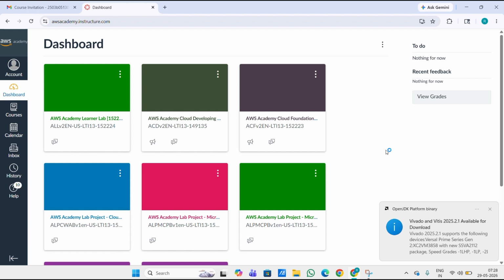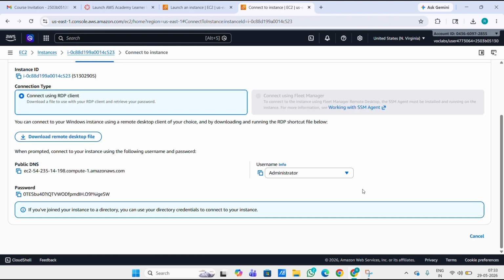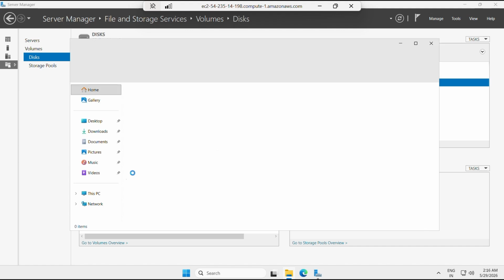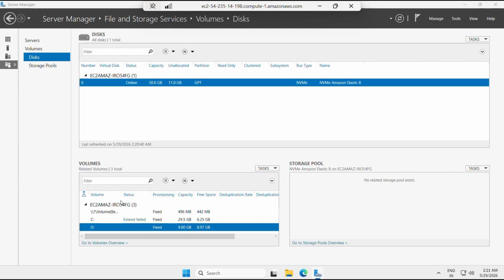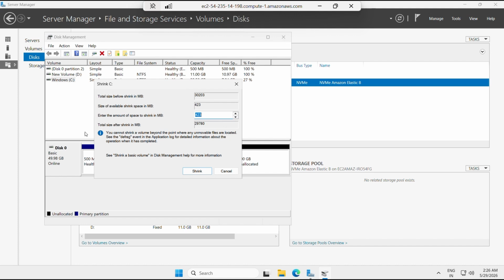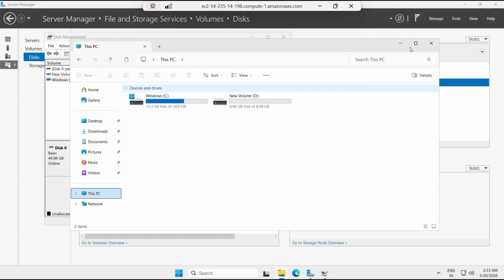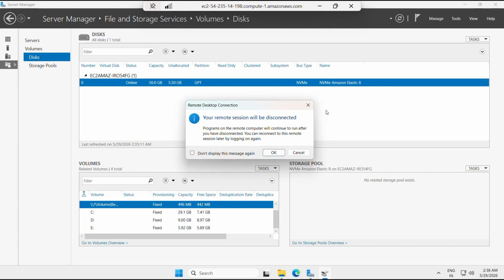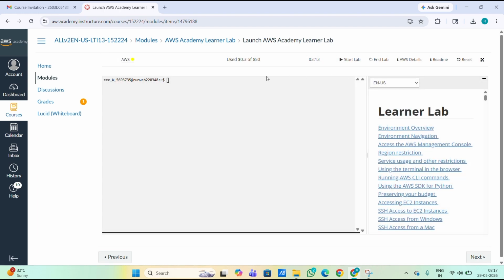How to Create Virtual Machine (Remote Desktop) Disk creation, Adding Space, Deletion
Learn how to create and manage a Virtual Machine (Remote Desktop) step by step! 🚀
In this video, I explain:

✔️ Virtual Machine (VM) Creation
✔️ Remote Desktop Setup & Access
✔️ Disk Creation and Attachment
✔️ How to Add Extra Storage Space
✔️ Extend/Resize VM Disk
✔️ Safe Disk & VM Deletion Process

Perfect for beginners in Cloud Computing, AWS, Azure, DevOps, and System Administration.
This tutorial helps you understand complete VM storage management in an easy way within minutes. 🔥